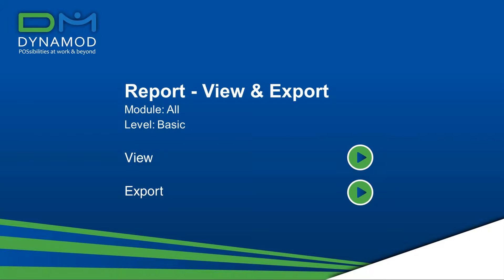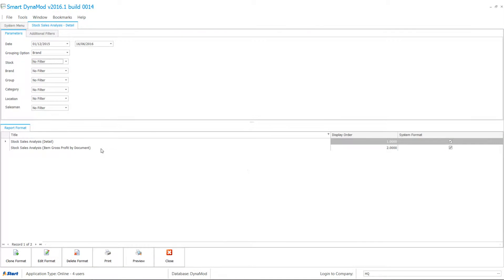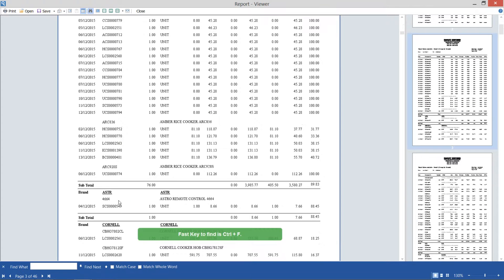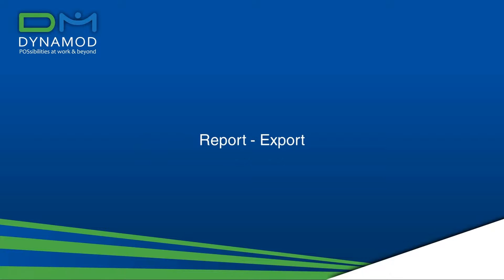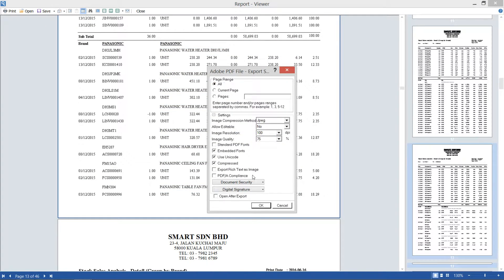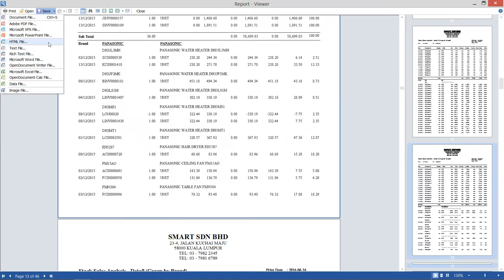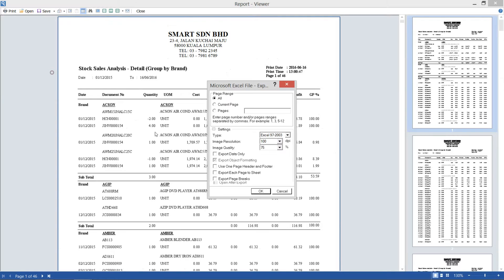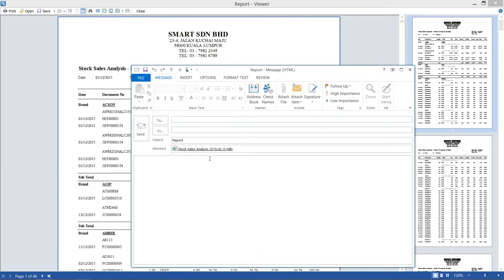7.2 Report View and Export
Lean how to view & export in DynaMod system
- select prefer format
- tip: Ctrl+F for quick search
- export format
- email out report
Learn how to add customer or member into DynaMod System.
Create code, GST reg number, customer details like address, contact, and assign sales person. Also can set credit limit & price code